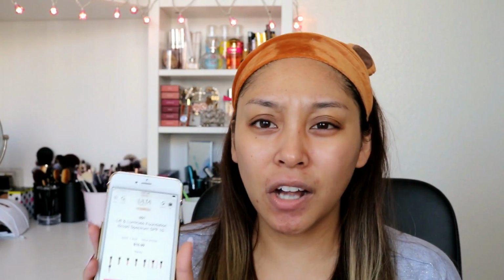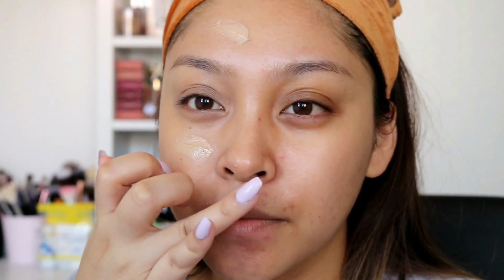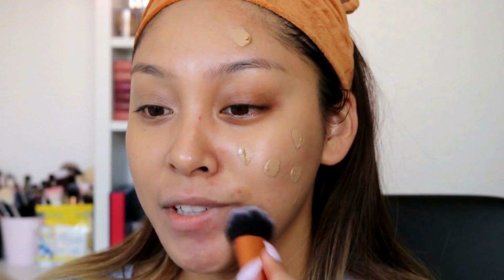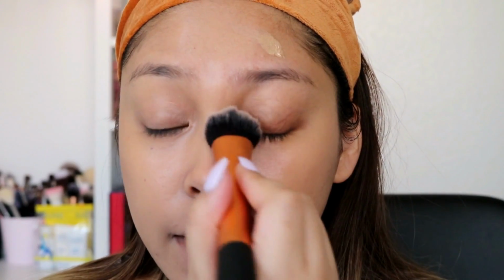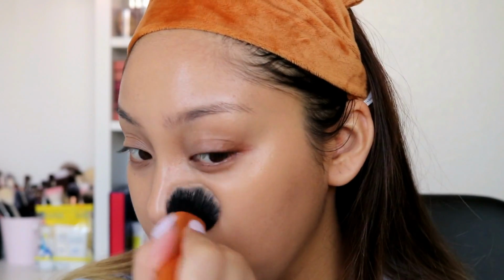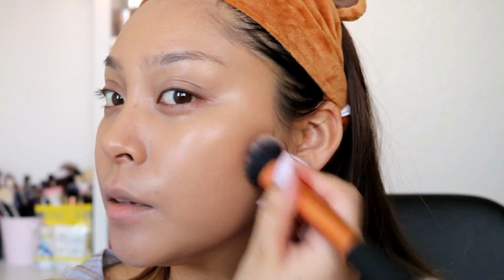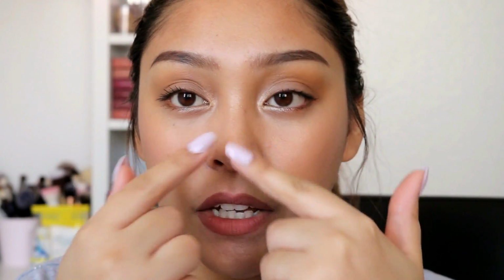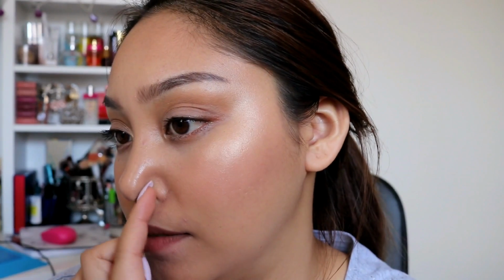NO7 Lift & Luminate Foundation REVIEW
Products I used:
NO7 Lift & Luminate Foundation (Honey)
Wet n Wild Photofocus Concealer (Light Medium Beige)
Becca Jaclyn Hill Champagne Collection Palette (Rose Spritz & Champagne Pop)
Morphe KathleenLights Palette
Maybelline The Falsies Big Eyes Mascara
Loreal Brow Stylist Definer (Brunette)
Nyx Soft Matte Lip Cream (Dubai & Abu Dhabi)